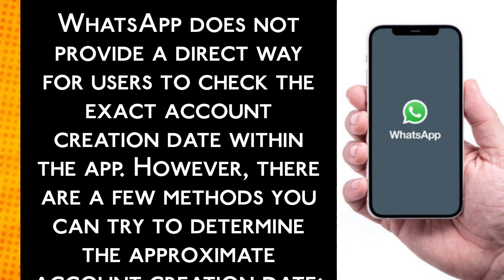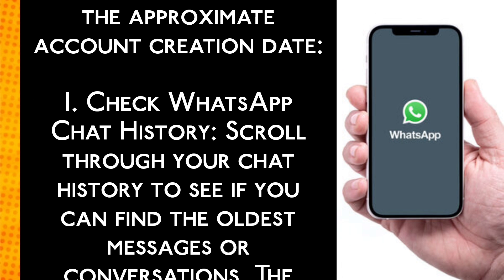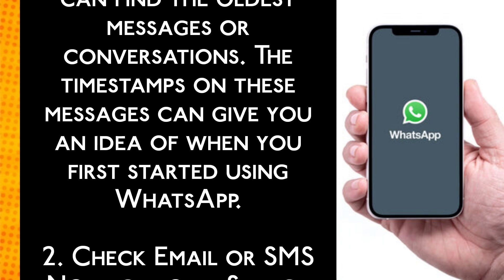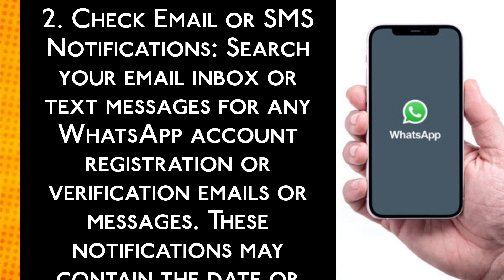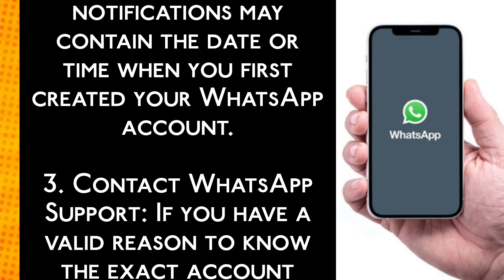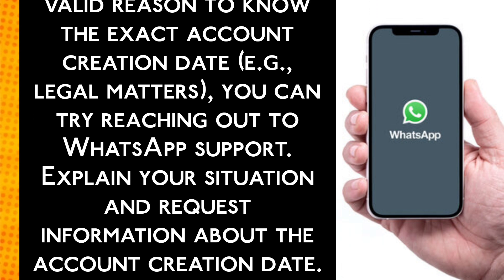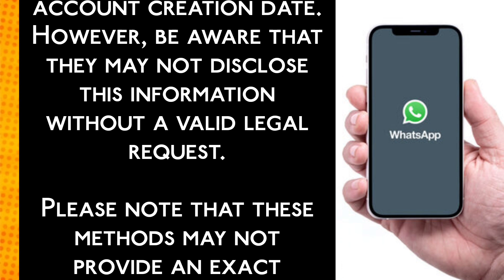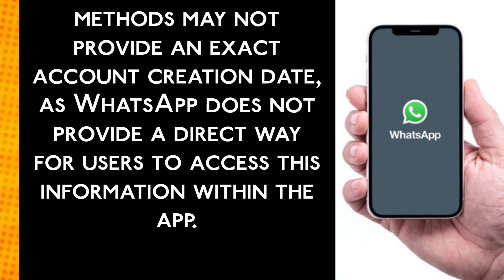How to Find Your Whatsapp Account Created date